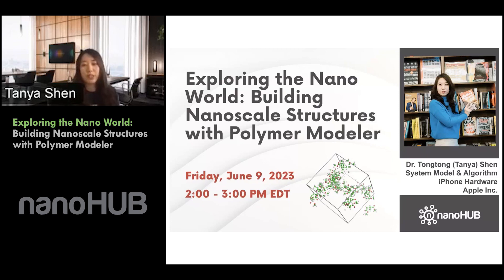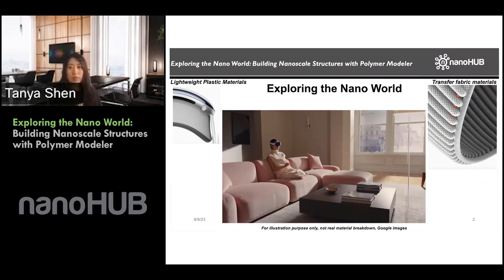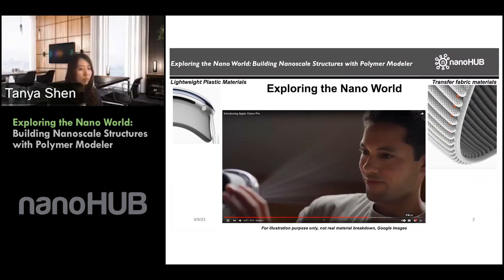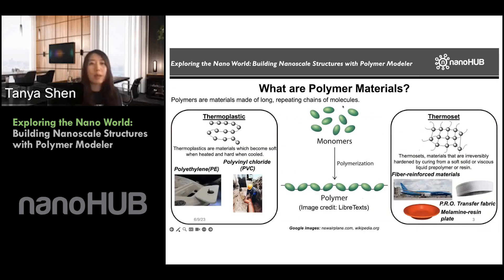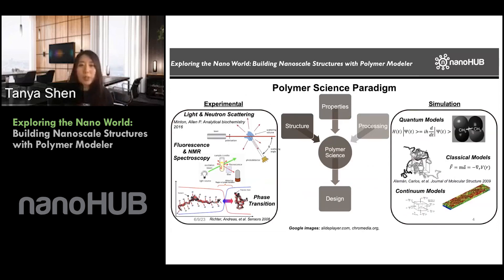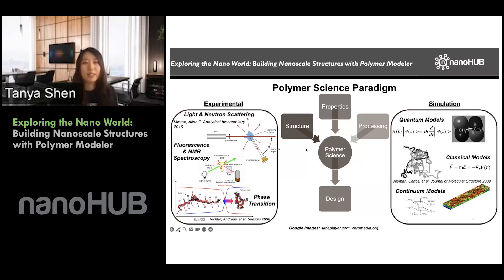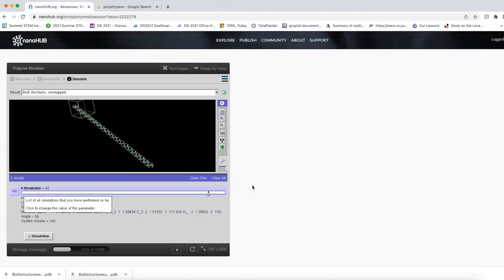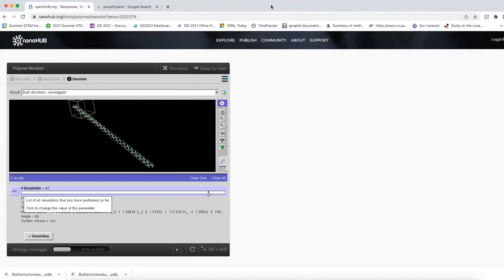Exploring the Nano World: Building Nanoscale Structures with Polymer Modeler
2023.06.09  Tongtong Shen, Purdue University

The use of polymer materials has become increasingly popular in both academic and industrial fields, with applications ranging from common plastics to advanced biomaterials. With the advancement of computational science, simulations have become an essential tool for investigating the thermodynamics of molecular-level polymer systems. Along with great progress in properties prediction with improved accuracy, great challenges still exist in modeling processing of polymer systems, especially in accurate description of dynamic evolution incorporated with various processing conditions resulting macroscopic structural changes like carbon fiber processing from polyacrylonitrile (PAN) precursor in which crystalline regions represent more than 55% of the material by volume.

During my talk, I will showcase how atomic-level simulations can lead to a more fundamental understanding of PAN crystal structures and guide you through an interactive Polymer Modeler powered by nanoHUB.

Table of Contents:
00:00 Exploring the Nano World: Building Nanoscale Structures with Polymer Modeler
01:28 Exploring the Nano World
07:25 What are Polymer Materials?
09:47 Polymer Science Paradigm
13:02 Case Study: Polyethylene Crystallization
15:49 Case Study: Polyethylene Crystallization
16:51 Case Study: Polyethylene Crystallization
17:26 Case Study: Polyethylene Crystallization
18:15 Case Study: Polyethylene Crystallization
19:24 Case Study: Polyethylene Crystallization
20:53 Crystal Structures Generation
34:23 Polymer Stereoregularity
34:42 Generating rod-like PAN chains with trans-gauche conformations